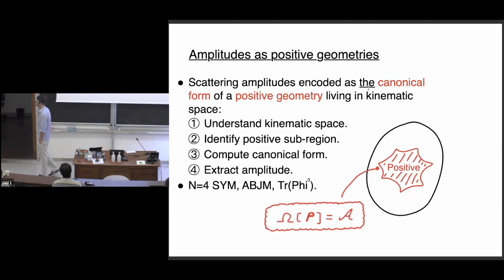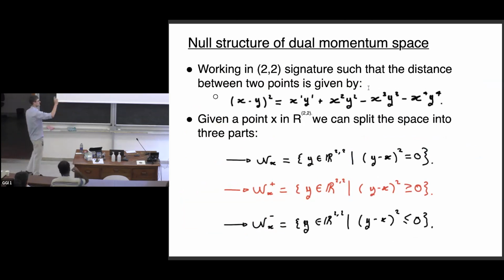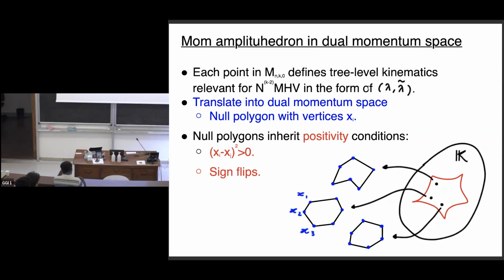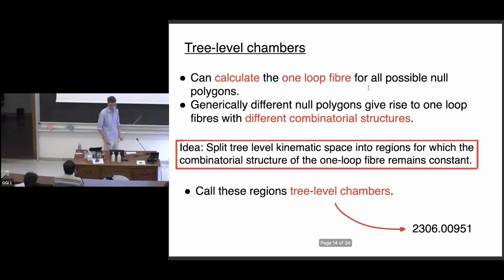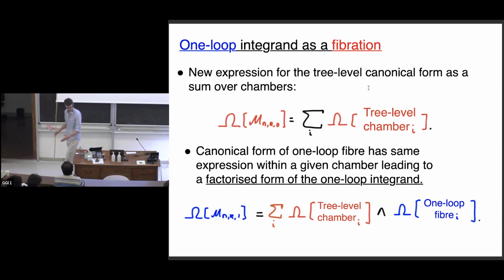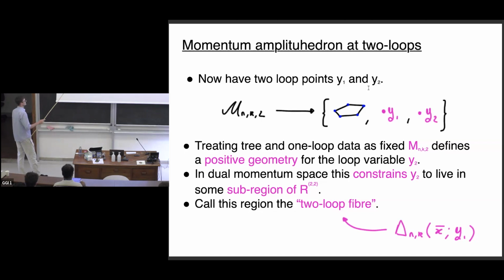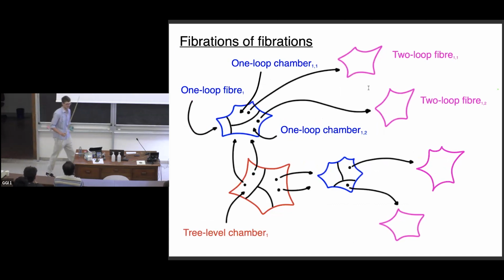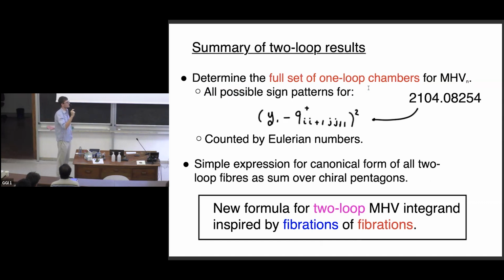Ross Glew: "The Amplituhedron from fibrations of fibrations of ..."